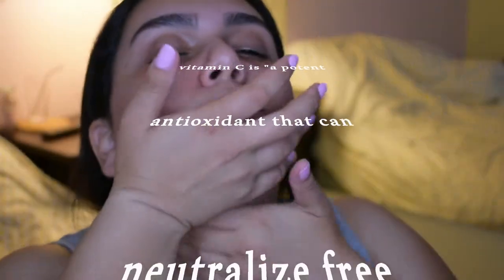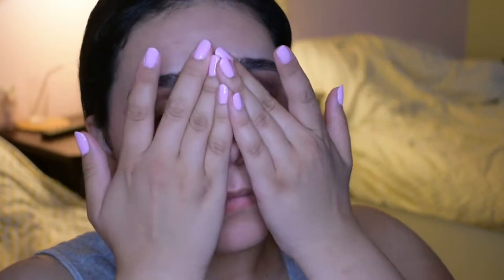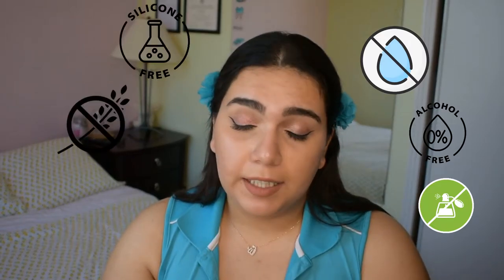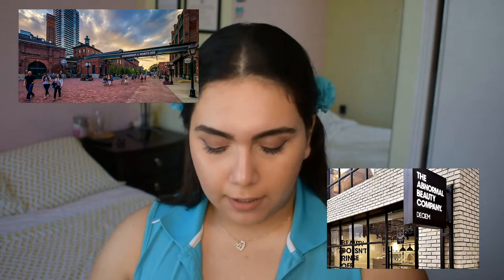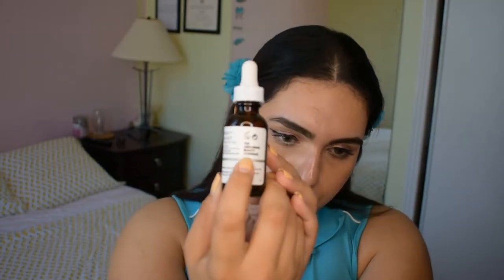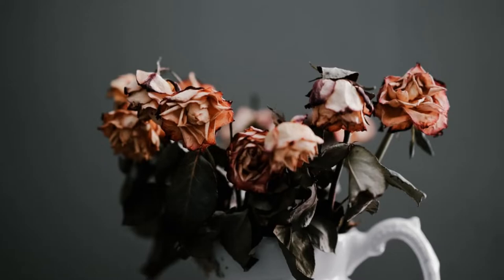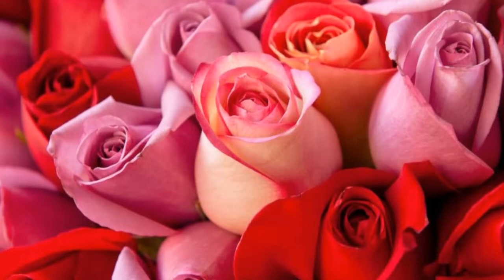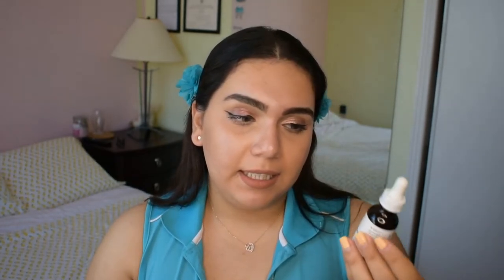THE ORDINARY - Ethylated Ascorbic Acid 15% Solution - Honest Review by Shakila !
💄👙  PRODUCTS MENTIONED  👅👄

THE ORDINARY - Ethylated Ascorbic Acid 15% Solution $18.00 CAD  🦄

What it is: A water-free formula that offers a direct-acting approach to achieving a radiant, healthy-looking skin tone. 🦁

Skincare Concerns: Fine Lines and Wrinkles, Dullness, and Uneven Texture  🤞🏼

Formulation: Lightweight Serum🐱

Ingredient Callouts: Free of parabens. This product is also vegan, cruelty-free, and gluten-free, and comes in recyclable packaging. 🐶

What Else You Need to Know: This ethylated formula acts directly like vitamin C and is closer in molecular weight to actual vitamin C, which allows for faster visible results. 🎨
It also offers a much better stability profile than any known direct-acting form of vitamin C. 🥂